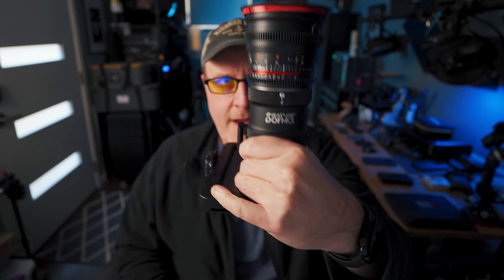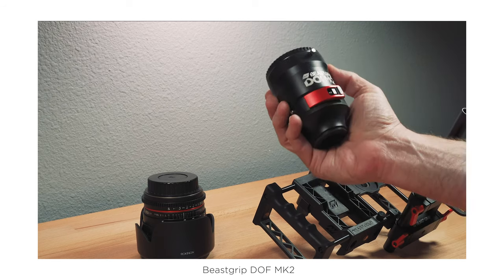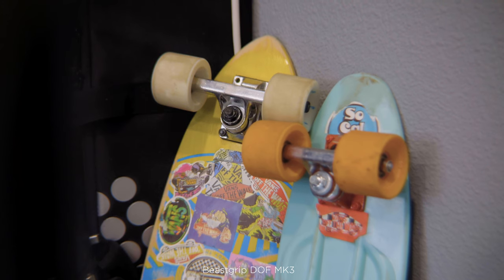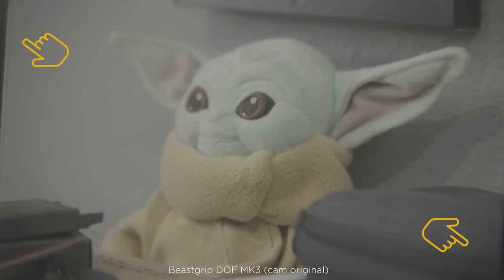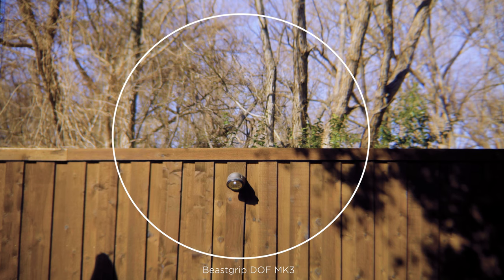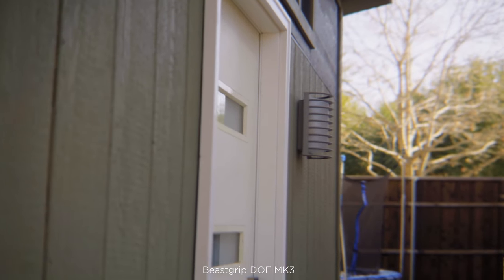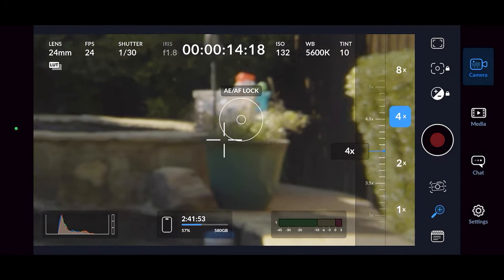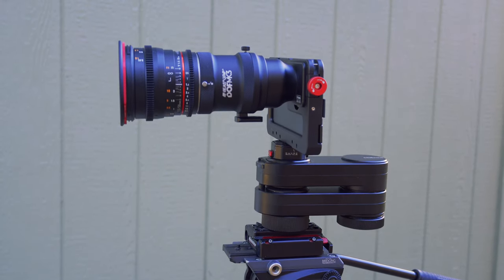Beastgrip DOF MK3 & iPhone 15 | FIRST LOOK!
In this video I take an early look at the Beastgrip DOF MK3 and the iPhone 15 Pro Max.

NOTE: I used the 14 Pro Max Beastcage as the 15 series cage was not available at the time of this video. The phone fits in the cage fine, however, once I get the 15 cage I'll do more shooting as it might slightly affect the alignment. Also, the DOF will work with early model phones.

Rokinon 50mm Cine Lens (Amazon)
Edlekrone Wing Slider
Moment VND (choose filter size)
Kessler Kwik Release
Camera quick release (Amazon)
Beastgrip Pro (optional rig) (Amazon)

CHAPTERS:
0:00 Intro
1:02 Interior Test Shots
2:52 Seeing DOF Edges
3:25 Exterior Test Shots
5:07 Focus Peaking Issue
6:05 Wrap-up